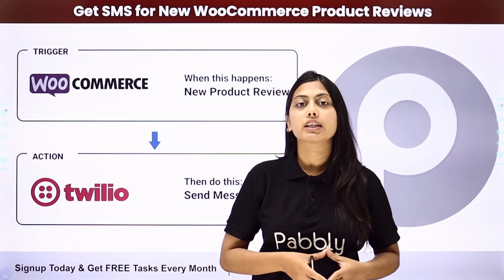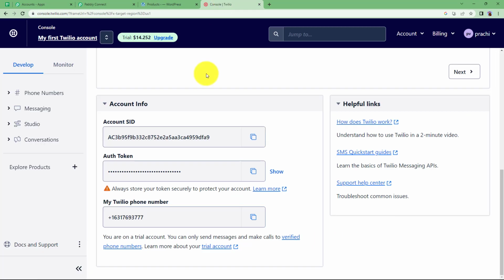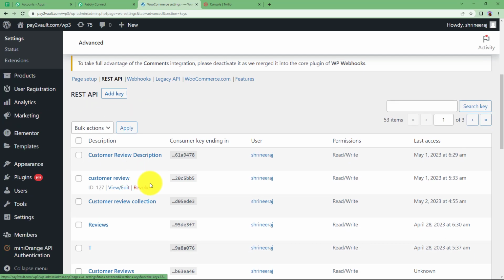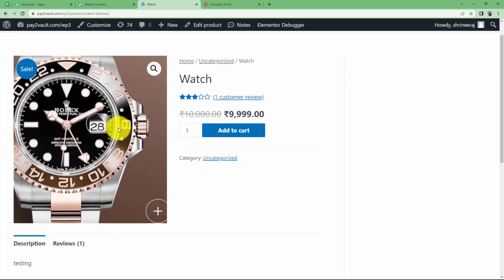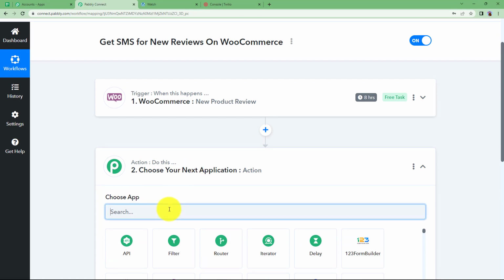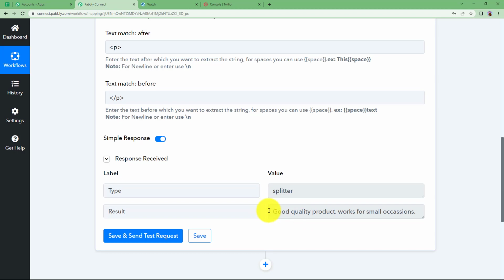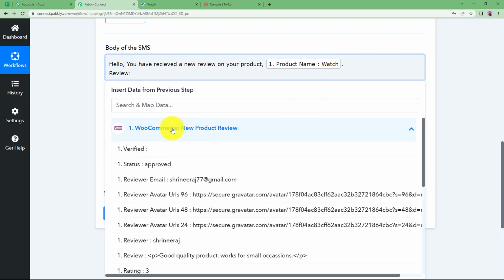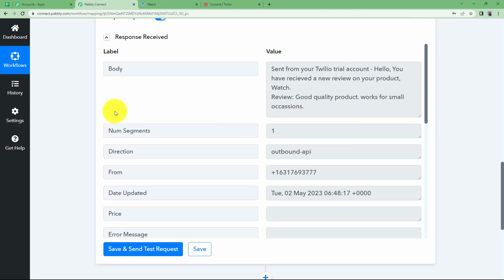How to Get SMS for New WooCommerce Product Reviews - WooCommerce Twilio Integration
In this video, we will learn WooCommerce to Twilio Integration using Pabbly Connect. You can automate the process of receiving SMS notifications for new product reviews. This process saves time and effort, ensuring that you never miss an important review and can respond promptly to any customer's feedback.

1. Automation: Pabbly Connect offers automation capabilities that can help you automate mundane and repetitive tasks. This allows you to save time, money and resources.

2. Integration: Pabbly Connect provides a wide range of integrations so that you can connect different web services with each other. This helps you to create smarter workflow processes and make your business more efficient.

3. Security: Pabbly Connect takes security seriously and provides an industry-standard security system to protect your data and applications.

4. Scalability: Pabbly Connect is highly scalable and allows you to easily add new applications and services to your workflow.

 5. Cost-effective: Pabbly Connect is cost-effective and provides plans for different business sizes.